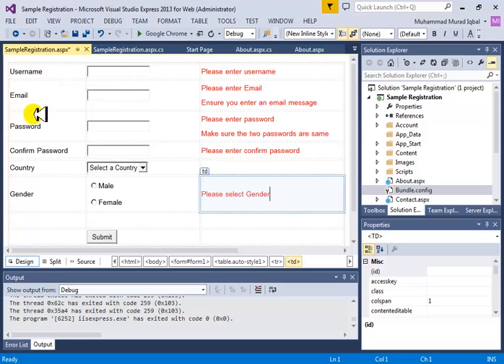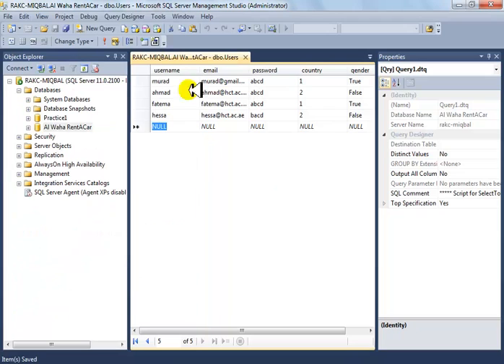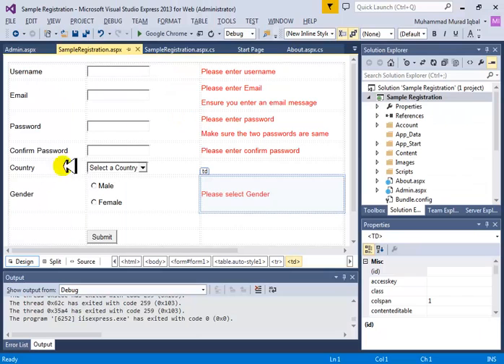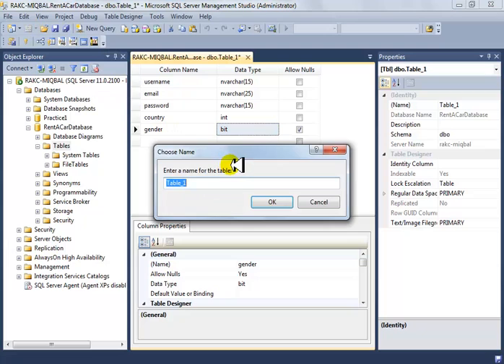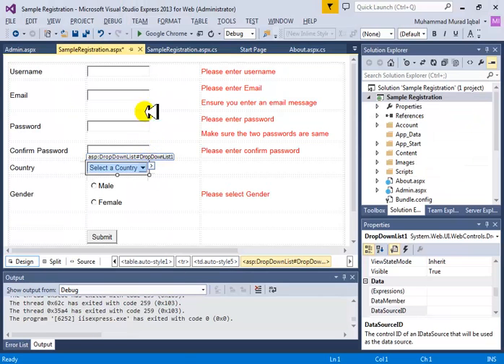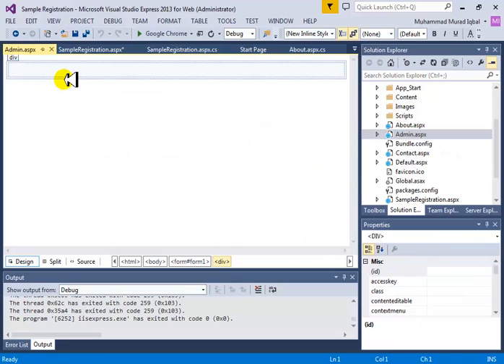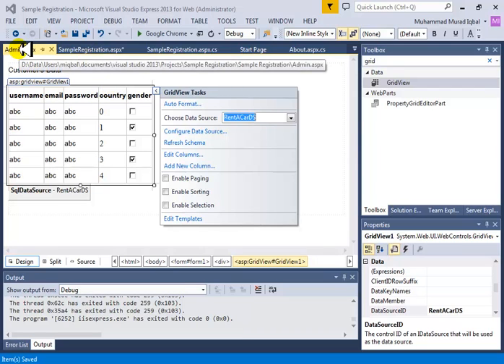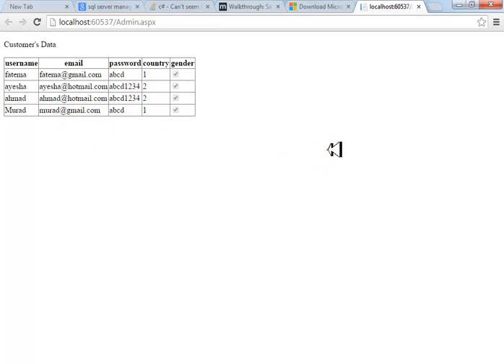Connecting to Database and Displaying data in Webform